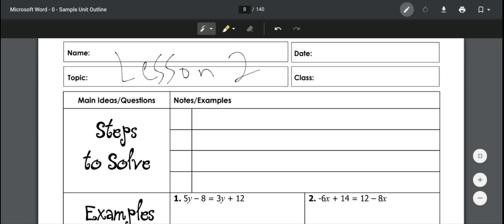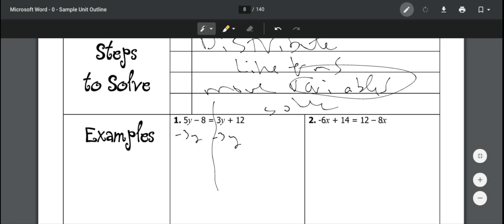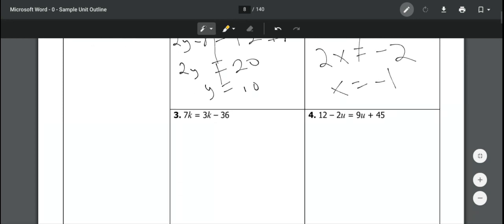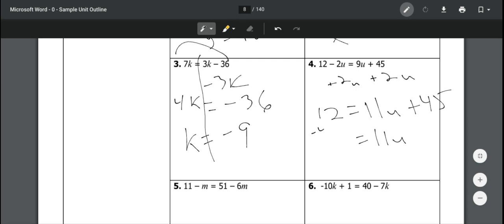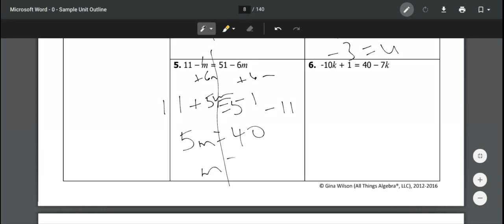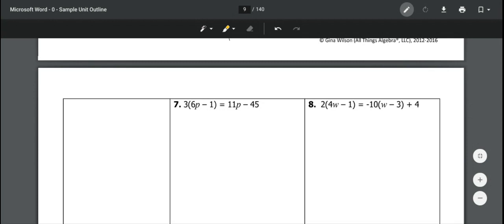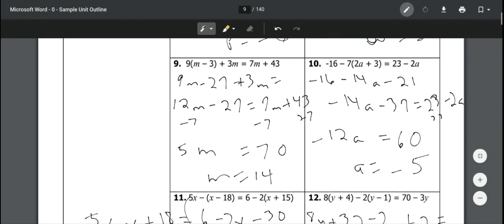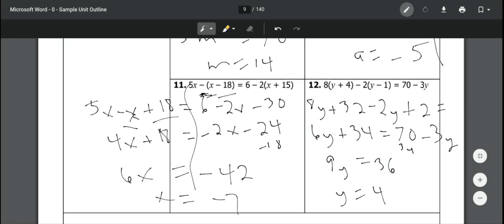Lesson 2 Equations unit 2 Algebra